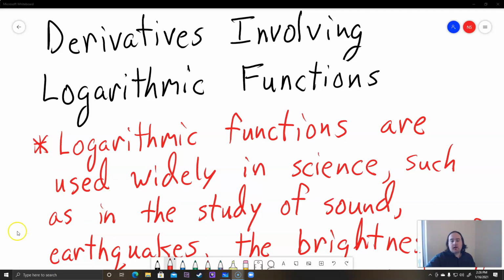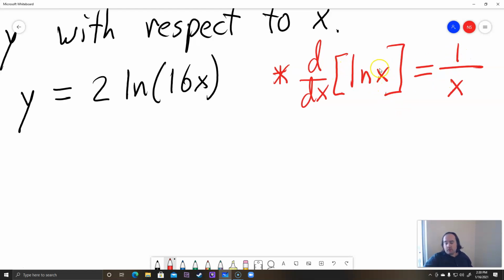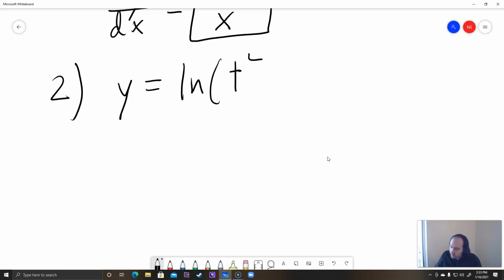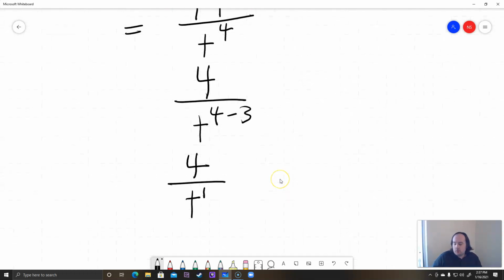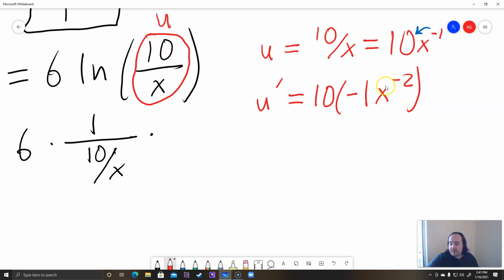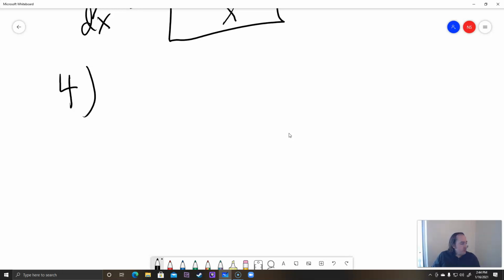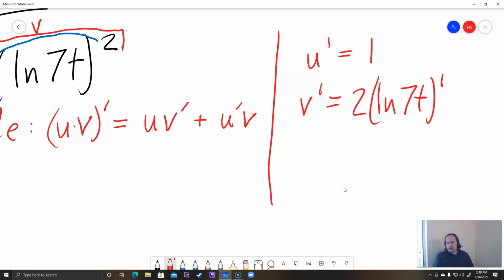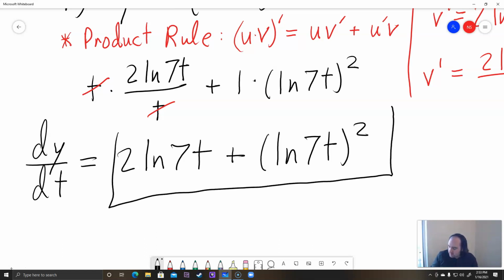Derivatives Involving Logarithmic Functions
Several detailed examples of finding derivatives involving logarithmic functions. (part I)